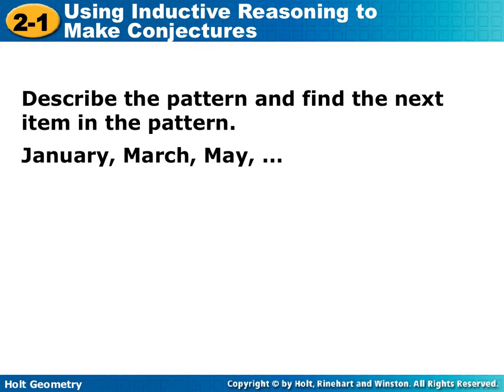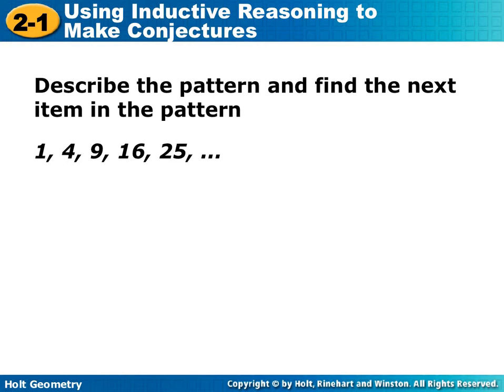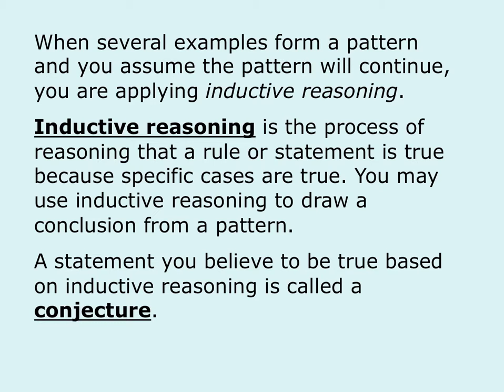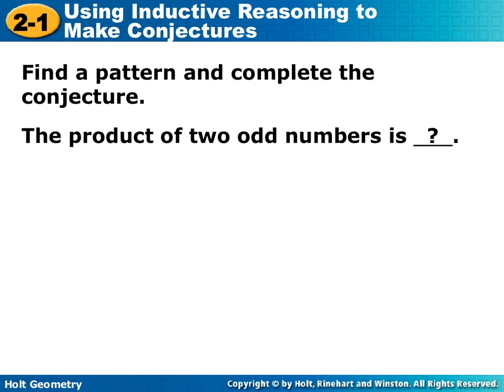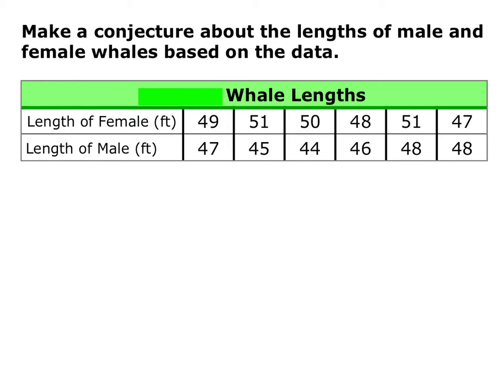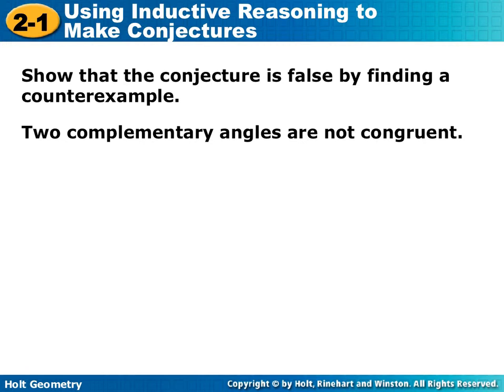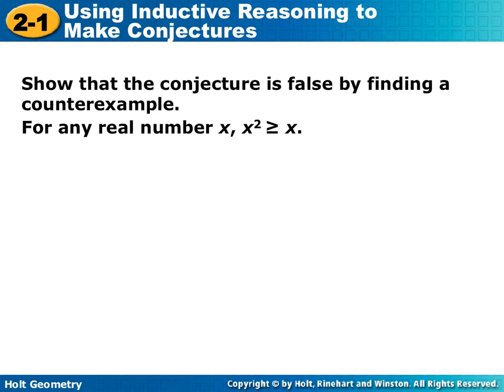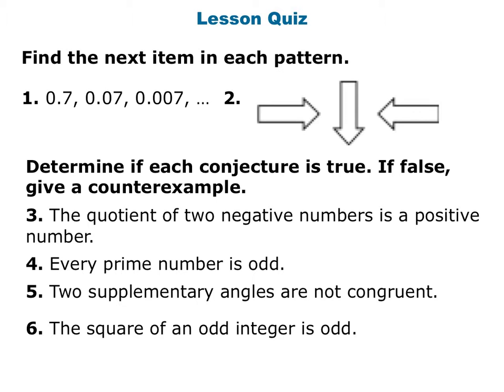Geom Lesson 2.1 Inductive Reasoning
Assignment: Pg. 77 #1-13odd, 18-26even, 37-39, 48-51